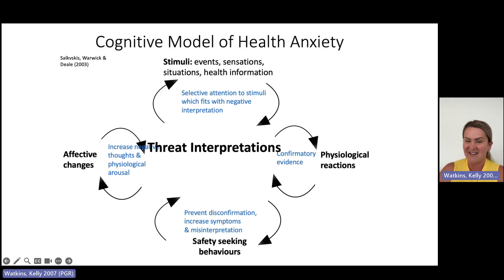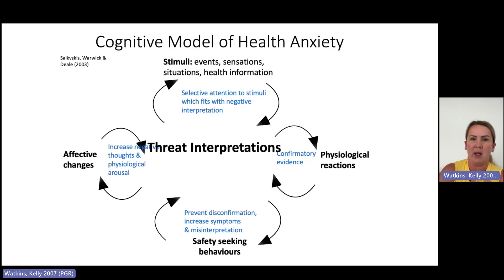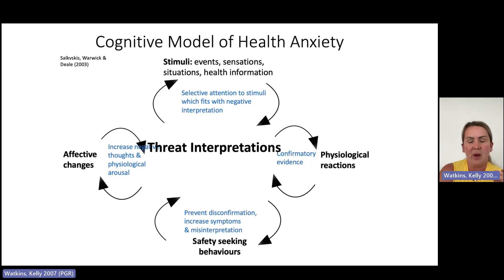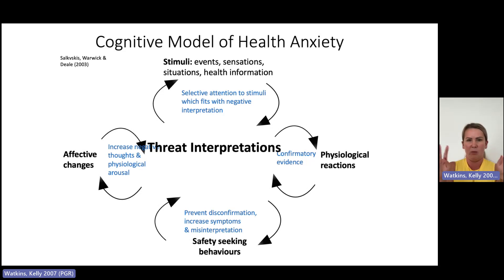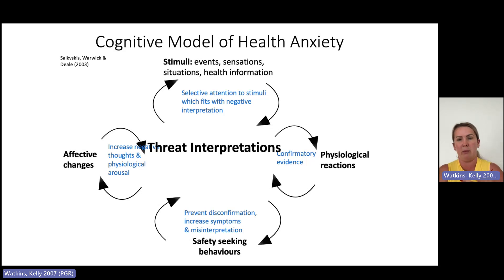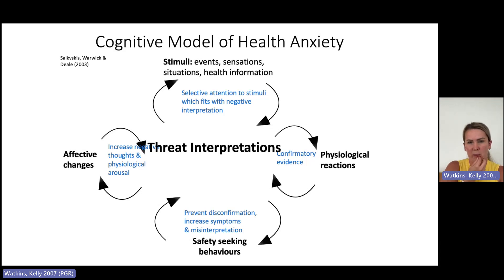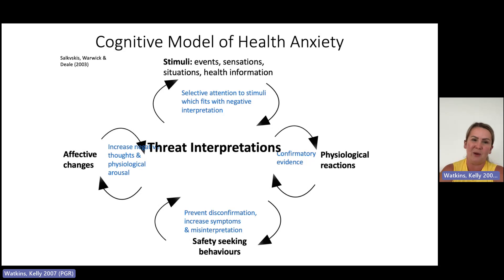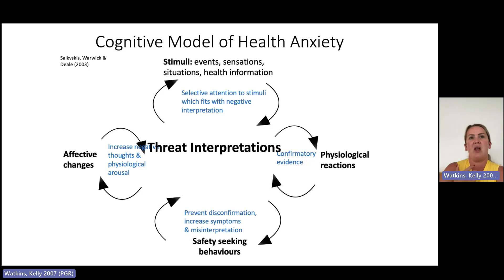Understand the Cognitive Behavioural Model Of Health Anxiety by Salkovskis, Warwick, Deale, 2003.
In this video I will explain the Cognitive Behavioural Model Of Health Anxiety (Salkovskis, Warwick, Deale, 2003)

Health anxiety is characterised by a preoccupation with having or acquiring a serious illness, and a high level of anxiety about health. People with health anxiety will engage in excessive health-related behaviors, such as checking their body for signs of illness, or will avoid situations or stimuli that are perceived as anxiety-provoking. The Cognitive Behavioral Model Of Health Anxiety illustrates how mis-appraisal of body symptoms as threatening results in emotional and physiological feelings of anxiety, safety-seeking behaviours, all of which serve to maintain the threat appraisals.